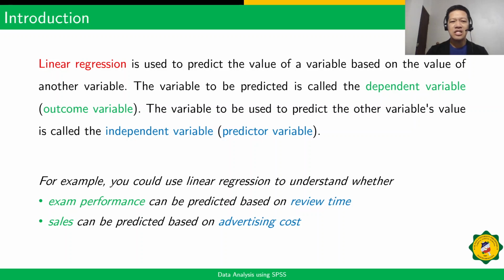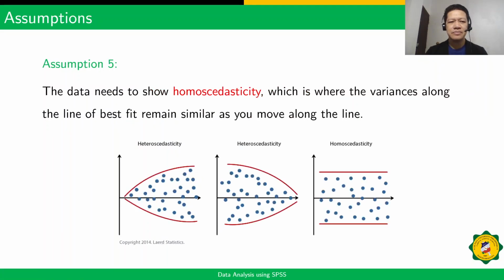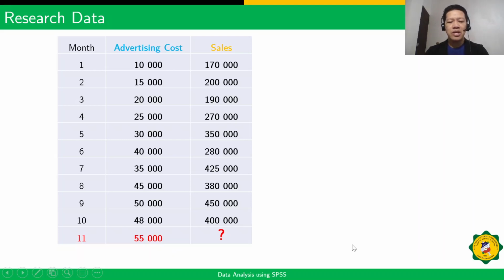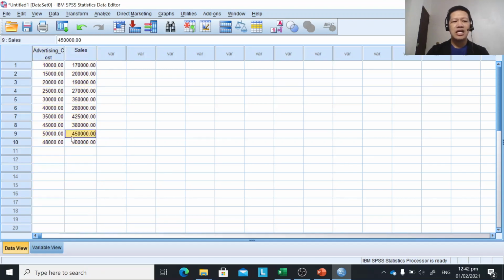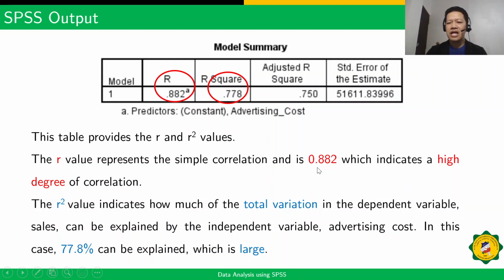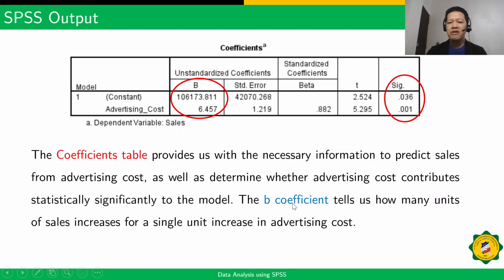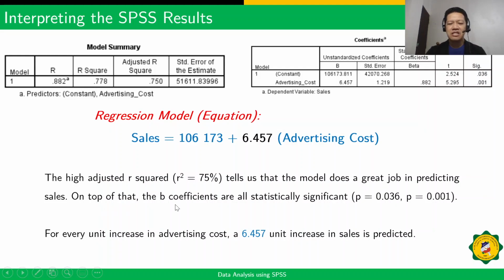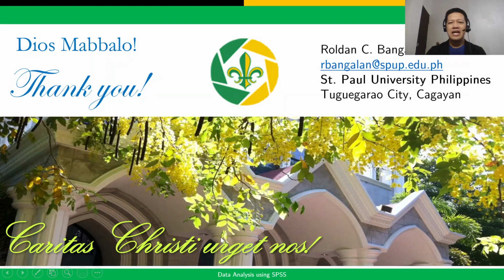STAT V8 Linear regression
This video shows how to use SPSS in getting the regression equation/line. It includes the presentation and interpretation of SPSS output.